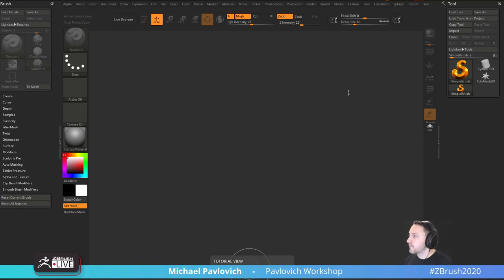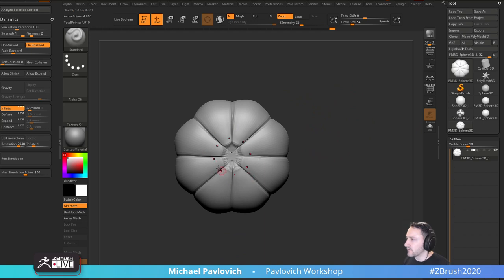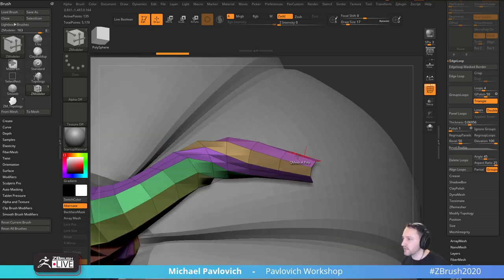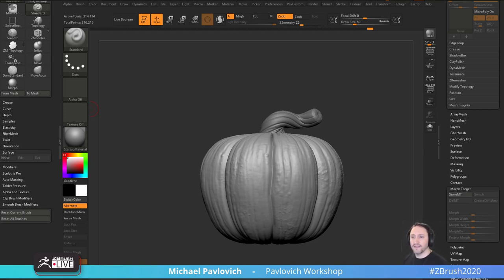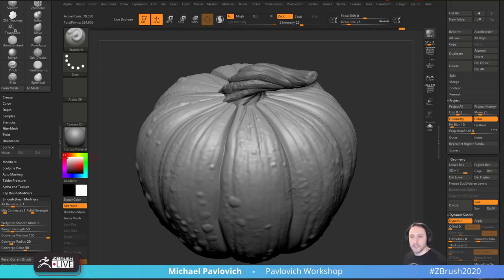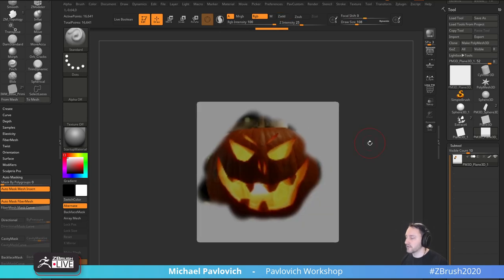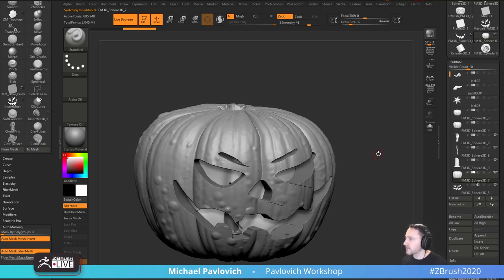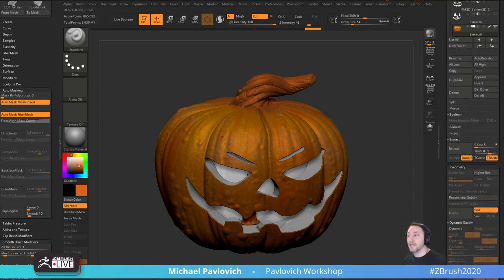Pumpkin Jack-o-Lantern Boolean Carving, Candle Rending, ZBrush Brush Saving! Livestream 10/06/2020